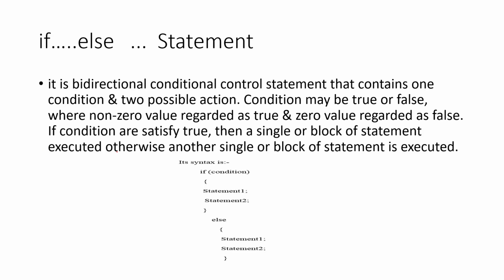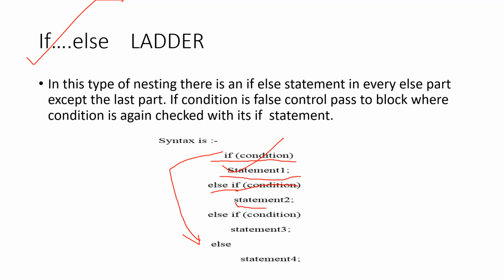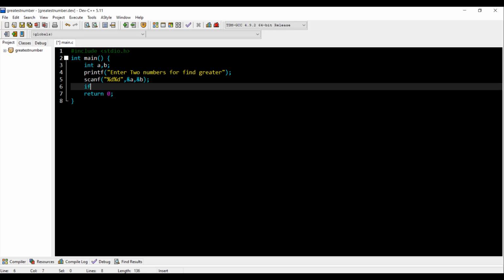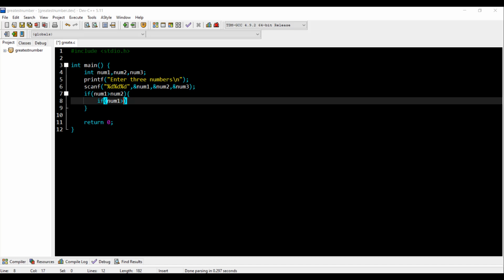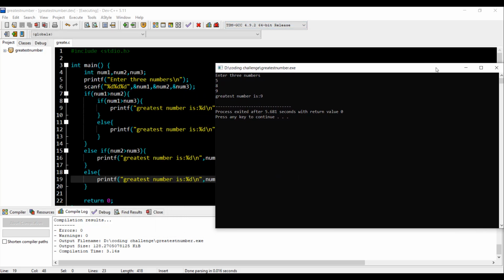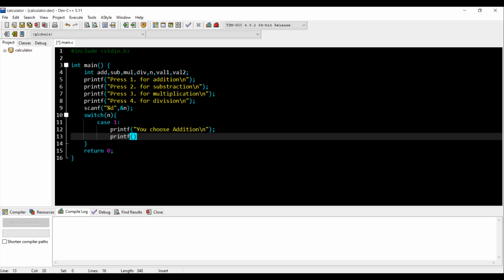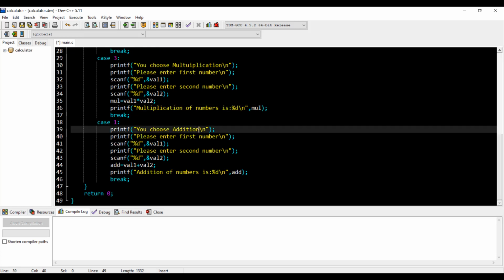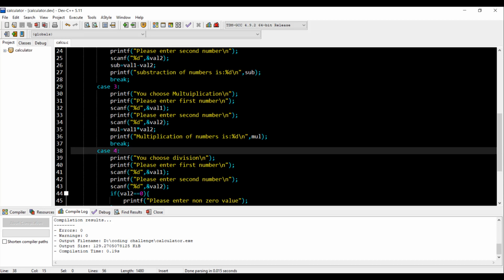5. Control Statement part2 If If..else Nested if else if else ladder switch case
Crash Course of C
here is link of P.P.T. for better understanding